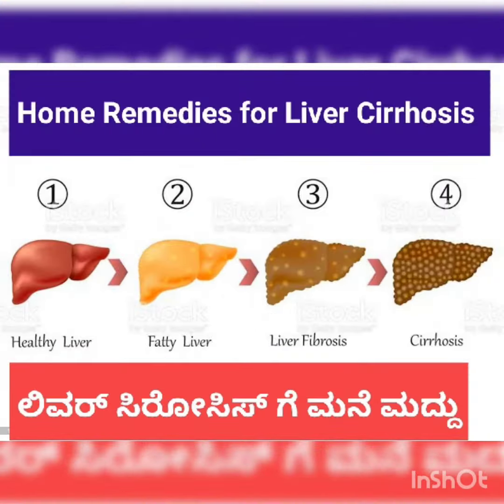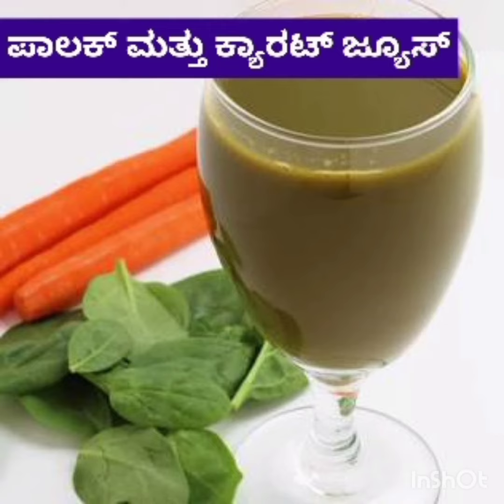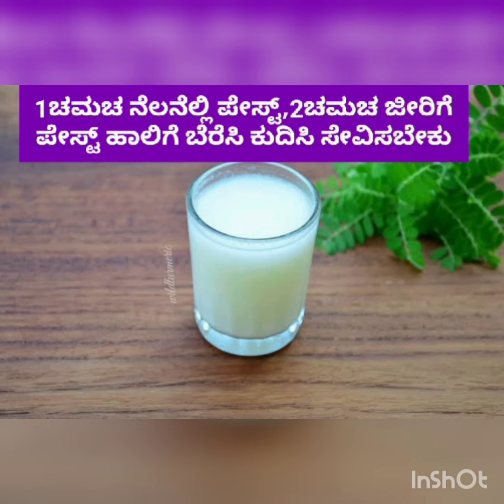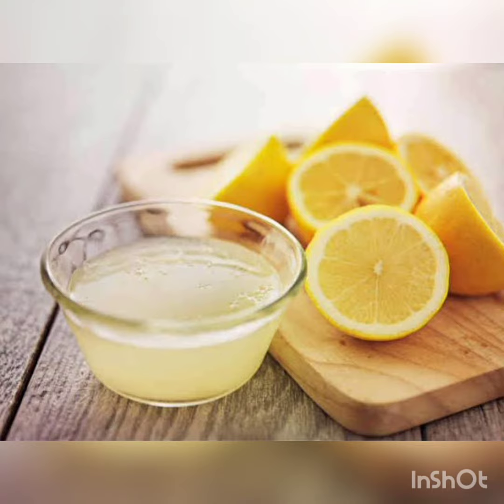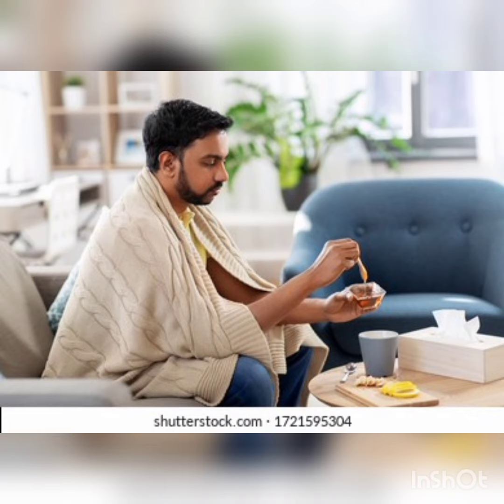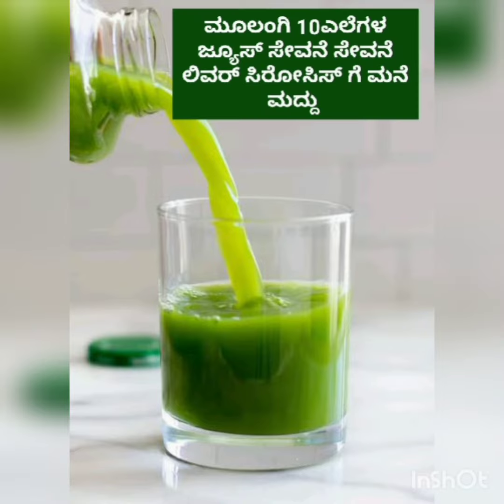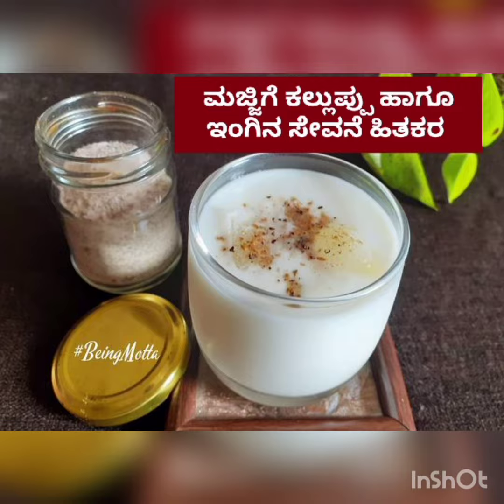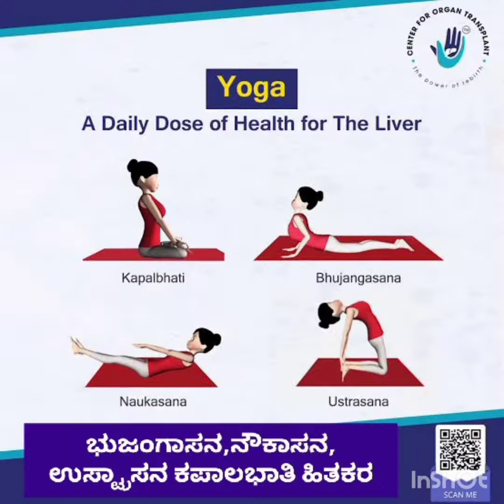LIVER CIRRHOSIS... HOME REMEDIES. ಲಿವರ್ ಸಿರೋಸಿಸ್ ಗೆ ಮನೆಮದ್ದು.